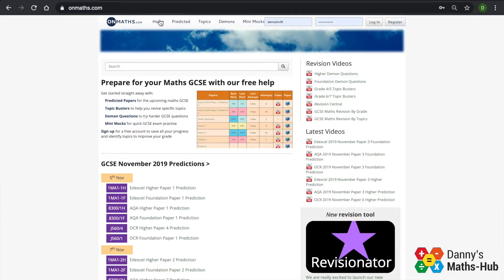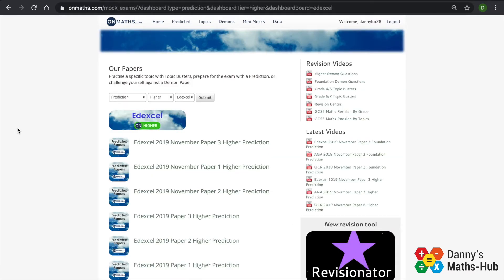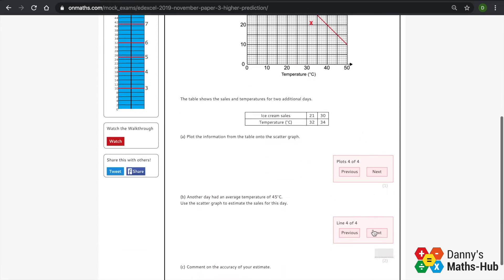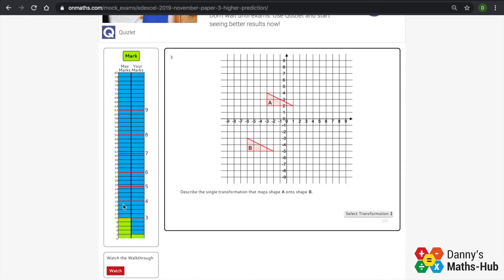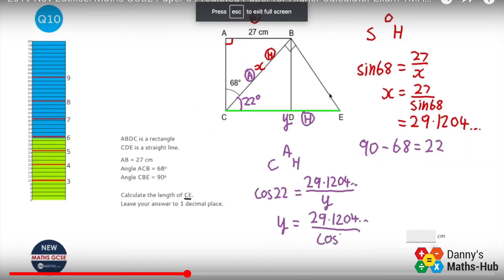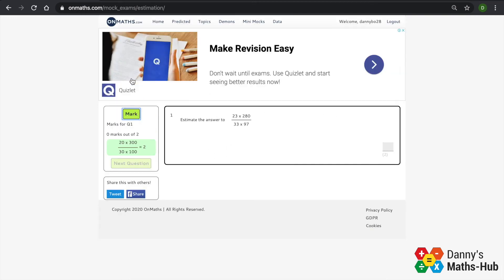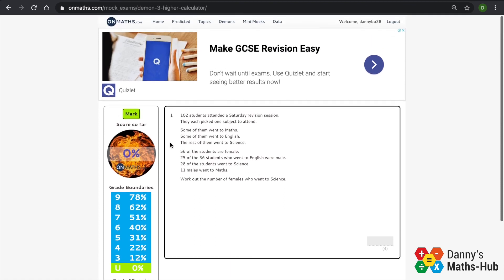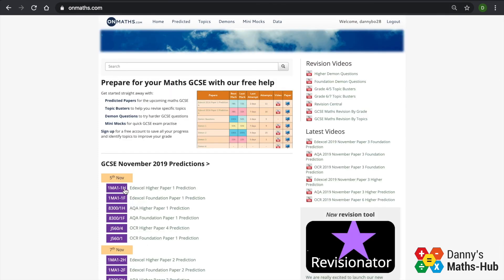On Maths - Revision Website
Danny recommends - OnMaths.com

THIS IS A FREE WEBSITE ANYONE CAN ACCESS.

Please see my video below showing you around the incredicable OnMaths.com website! This is such a good website for all those in sitting Higher or Foundation and currently in Year 9, 10 and 11!!